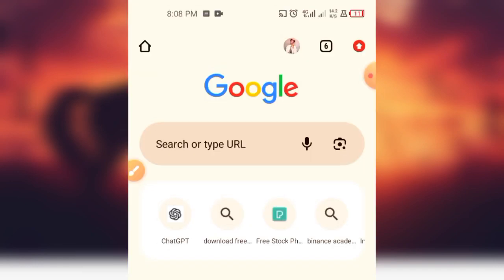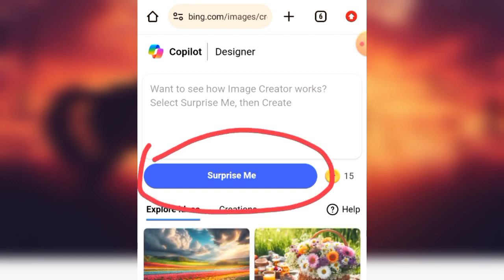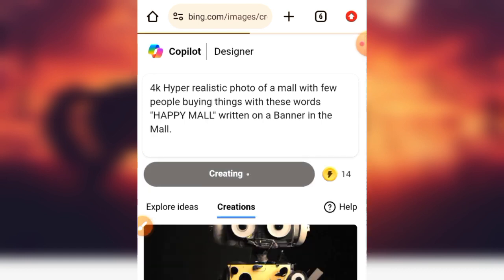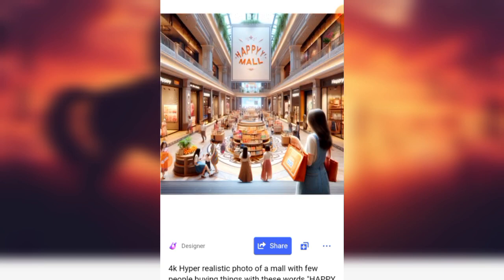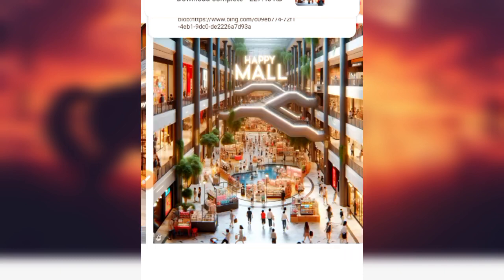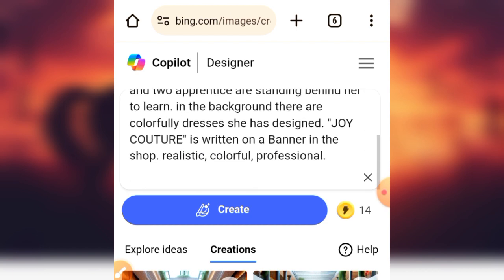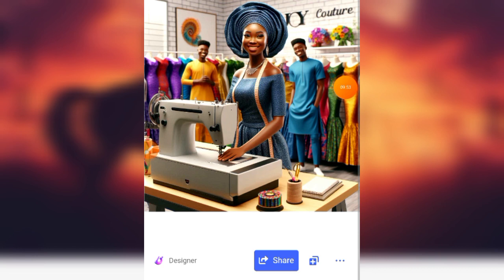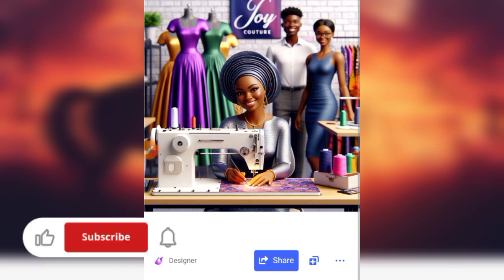VIRAL BUSINESS NAME IMAGE - BING TUTORIAL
In this video you will learn how to generate AI images with your business name FREE.

CHECK THE COMMENT SECTION FOR THE PROMPT I USED